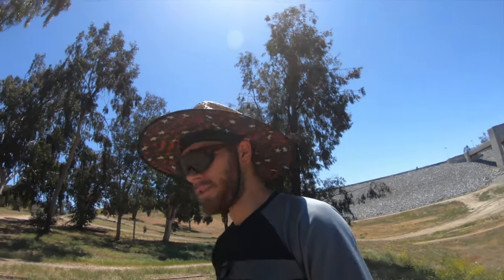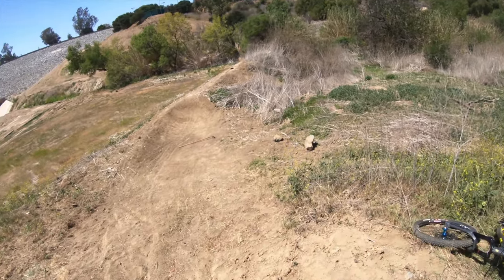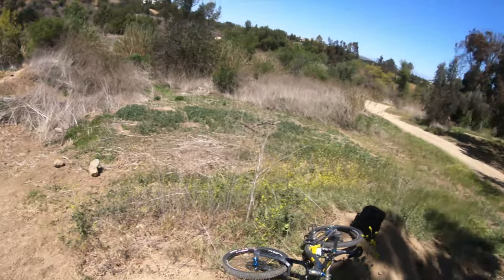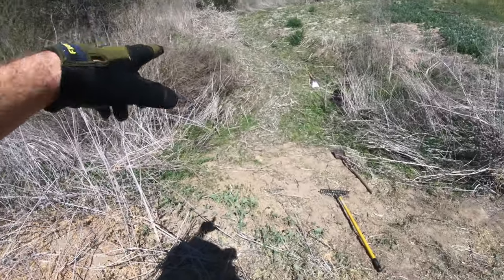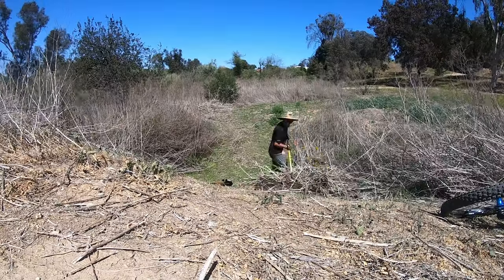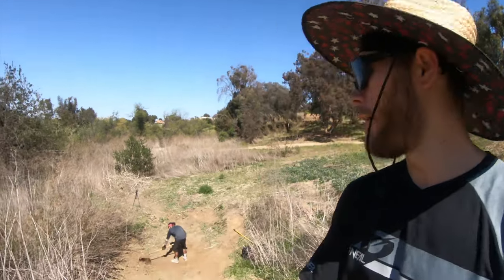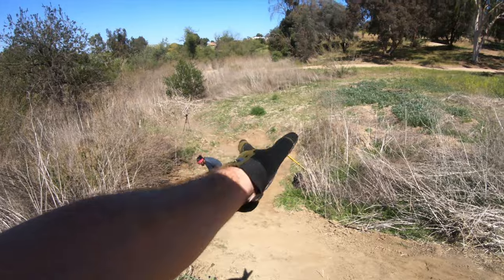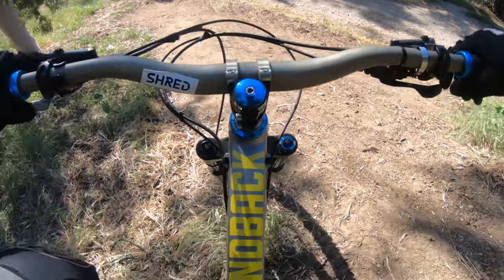Fullerton Loop New MTB Features Trail Builds 10 (4k)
What's up guys! I'm back with another trail build video from the Fullerton loop. Were continuing the work on the double down line all the way at the bottom now. Hope you guys are enjoy the trails and the vids. Please like and sub if your not already! till the next one, see you guys on the trails!

Oneal racing
Galfer USA
Shred Optics
661 Protrection
GoPro